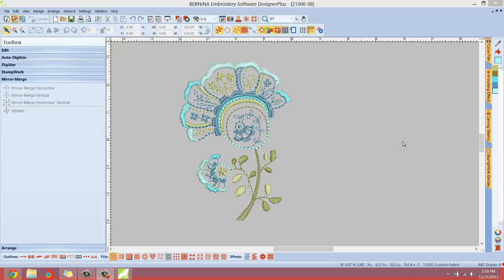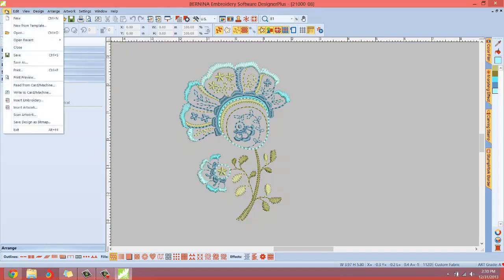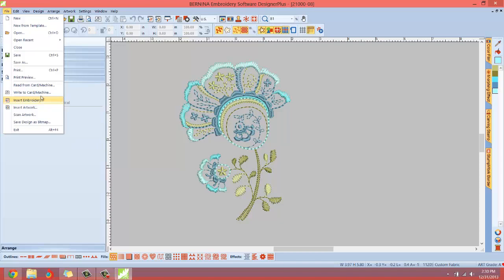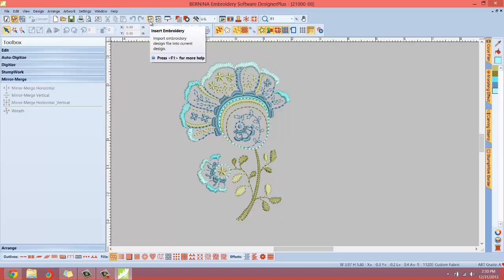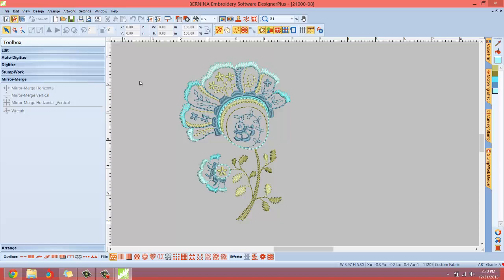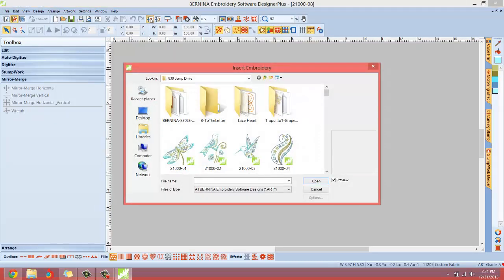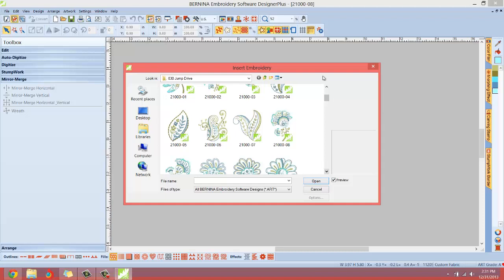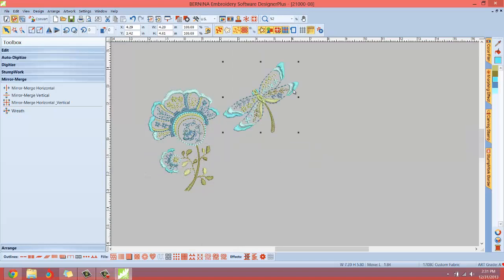File Menu | Insert Embroidery